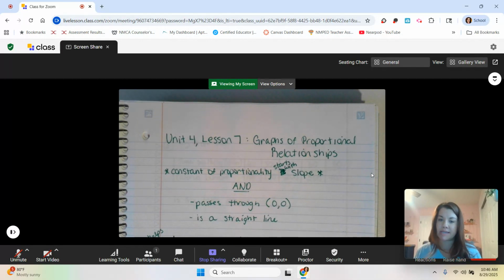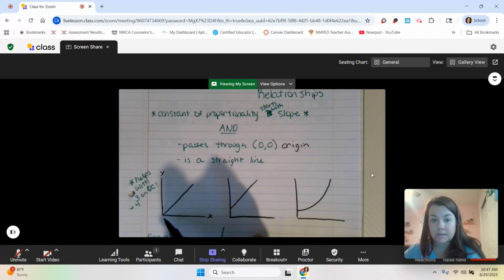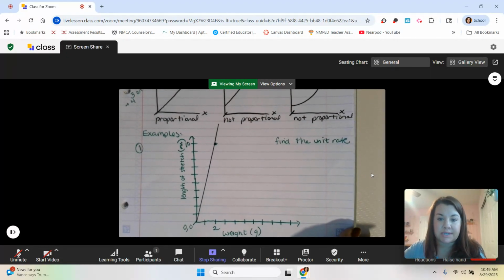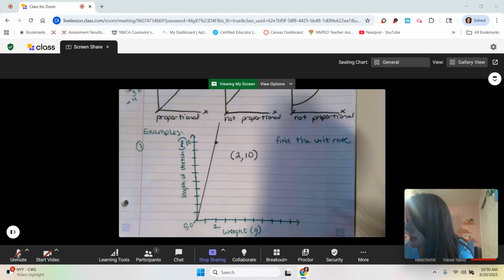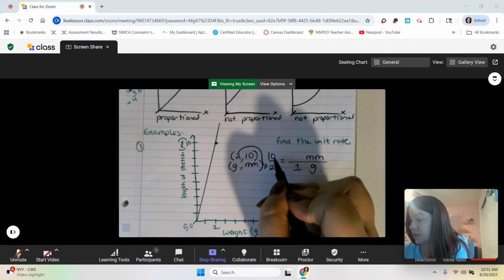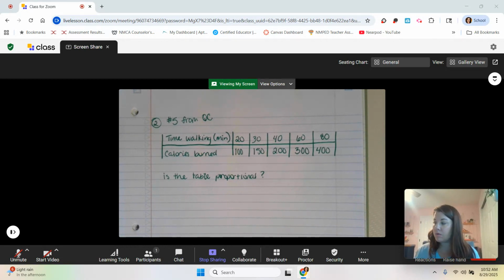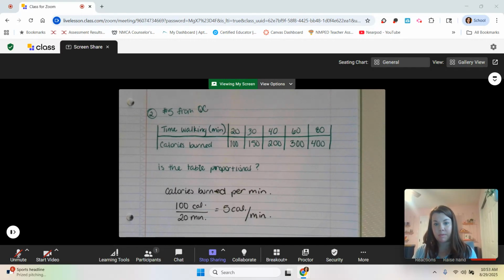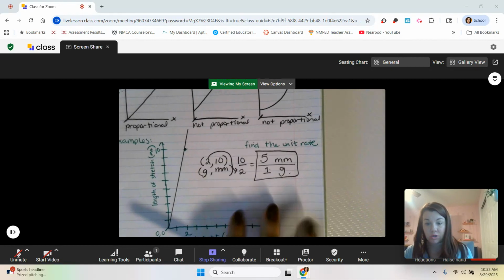7th Math Unit 4, Lesson 7: Graphs of Proportional Relationships